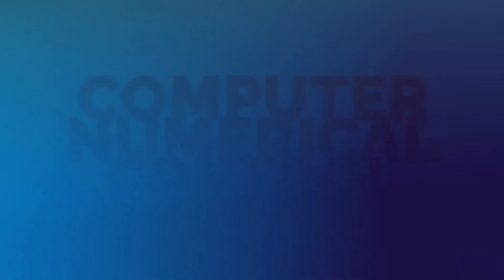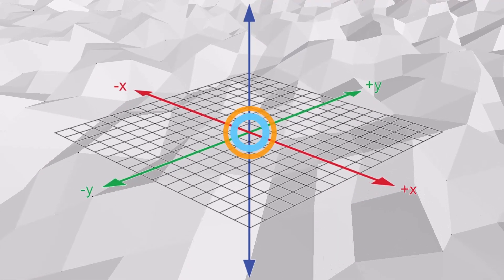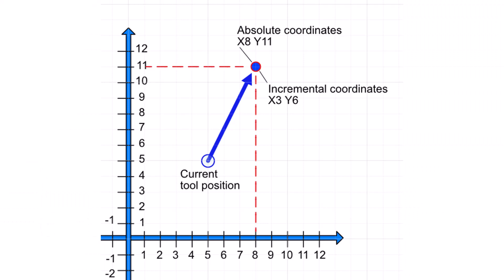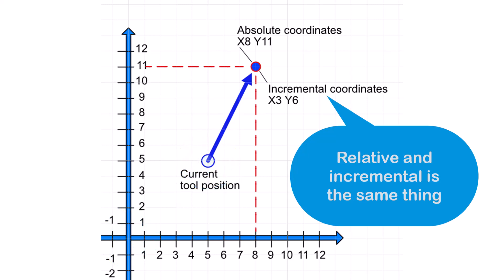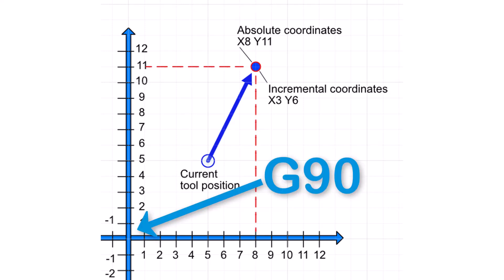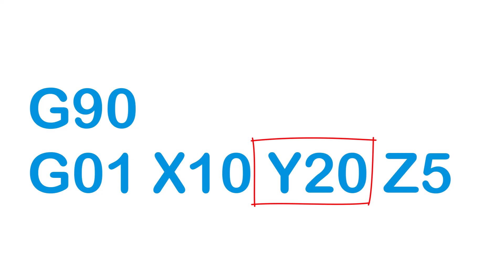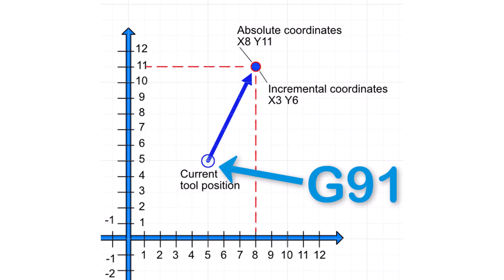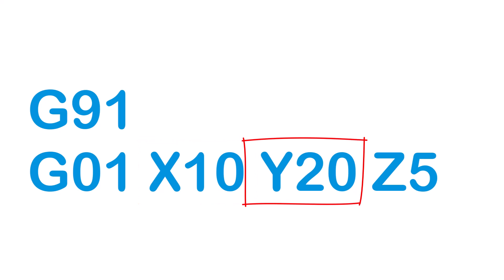Part 7/15 | Mastering Positioning in CNC: Understanding G-Codes G90 and G91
Welcome back to our CNC tutorial series! In this episode, we delve into G90 and G91—two G-codes that govern how your CNC machine interprets positioning. Learn about the differences between absolute and relative coordinate systems and how to use G90 and G91 to optimize your CNC programming.

🔹 What You'll Discover:

📌 An overview of the CNC coordinate system and the 'zero' or 'home' point
📌 How G90 sets your machine to interpret coordinates as absolute positions
📌 The utility of G91 for incremental or relative positioning based on the tool's current location

to continue your CNC learning journey!